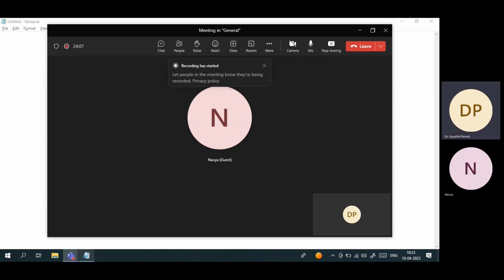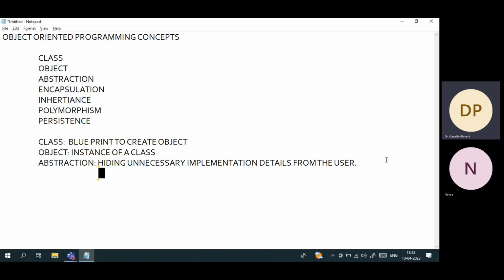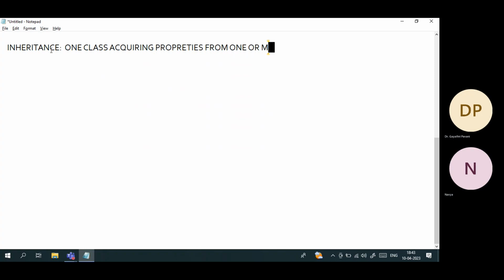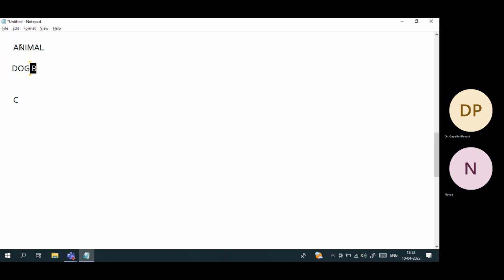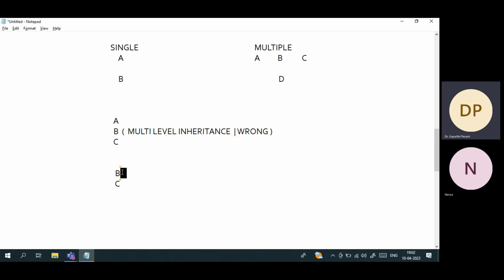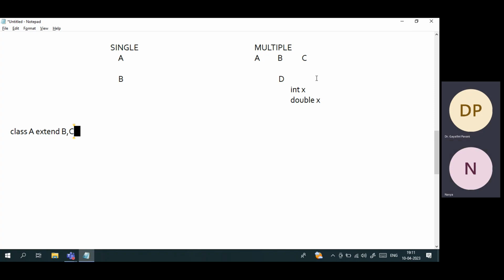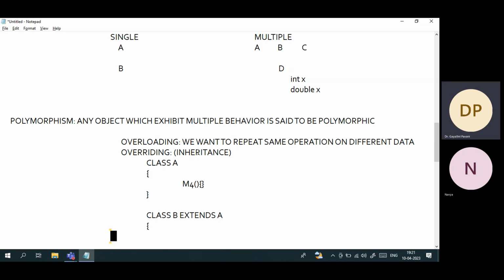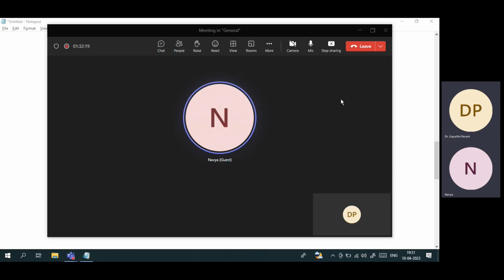LECTURE 0 - NEED FOR OBJECT ORIENTED PROGRAMMING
Disadvantages of procedural programming and structured programming. evolution of object oriented programming.